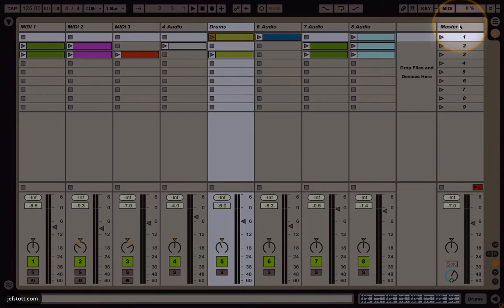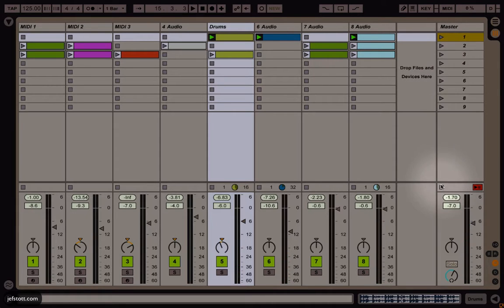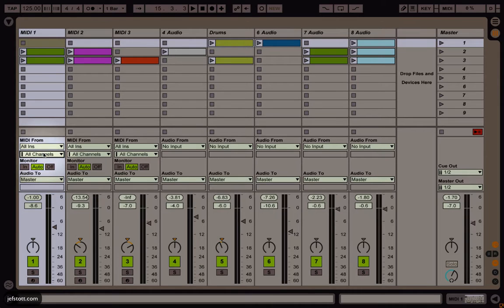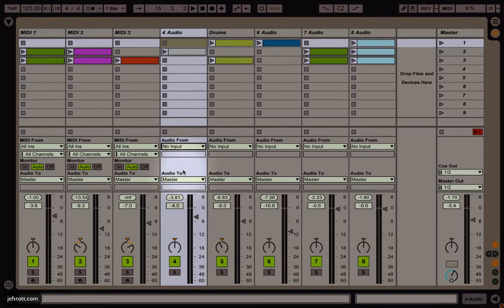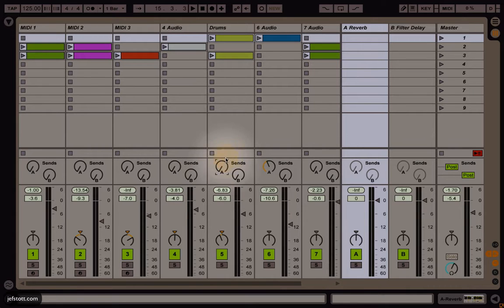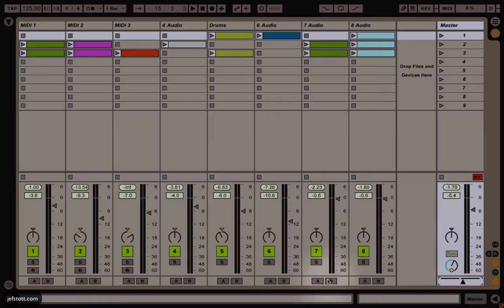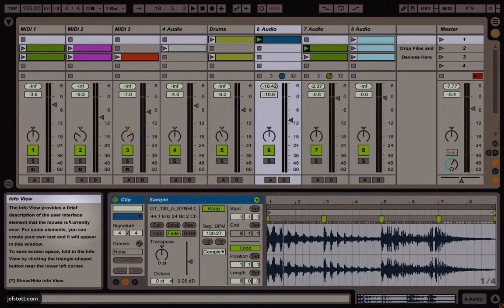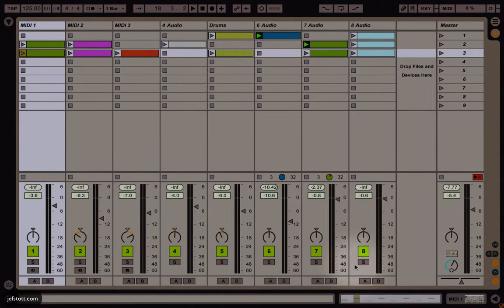Ableton Live Session View Pt.2 - Audio Arts with Jef Stott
In this clip Jef Stott continues with the Session View in Ableton Live.
 In this section we introduce the Session View in Ableton with the Mixing Board, Clip Slots, Scenes, and Transport Controls. We will discuss basic mixing, and how to improvise with Audio Clips in the Session View.

Notes on the Session View -

A Creative improvisation Space made for getting initial ideas down quickly

Mixing Board features -

These include volume, panning, and effects controls. Keep your output levles below 0dB to avoid clipping. -6dB is a good starting level for volume faders.

Transport controls-

These include Play, Stop Record.

Also included Metronome, Tempo and Global Quantizing for keeping your clips in sync.

Clips and Clip Slots-

Launch different clips to experiment with different combinations of sounds.

Scene Launch-

All clips in a horizontal row will launch together and in sync (if the clips are warped)